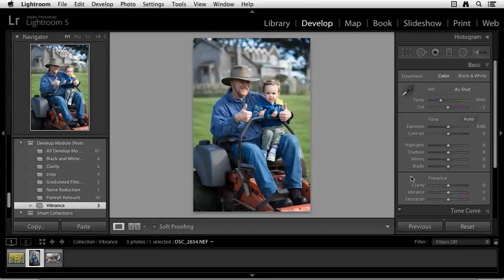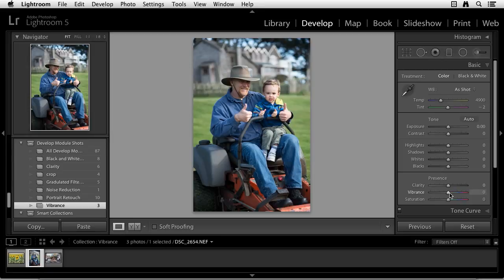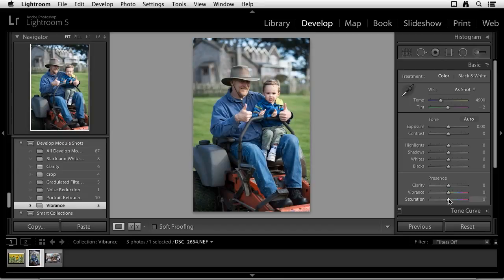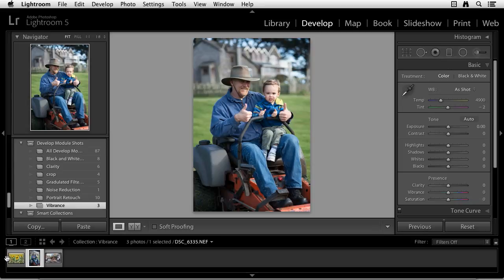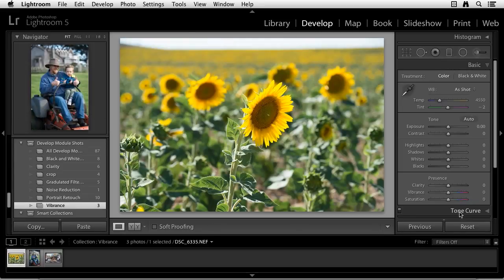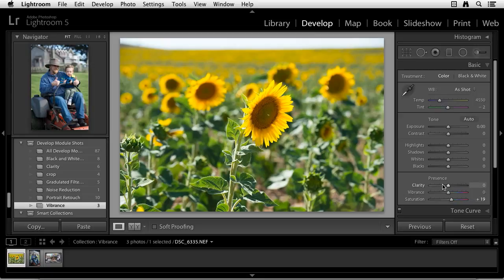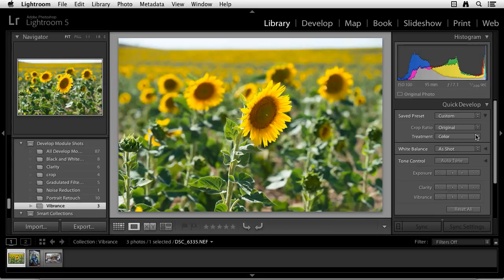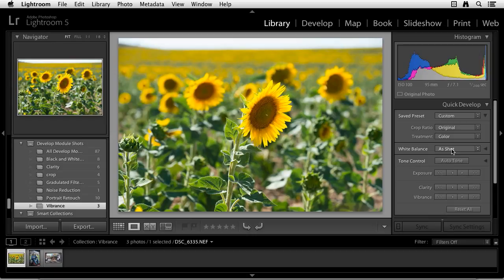Lightroom 5 ตอนที่ 49